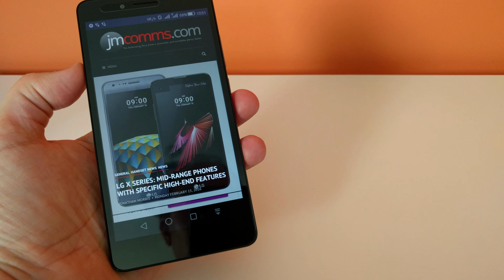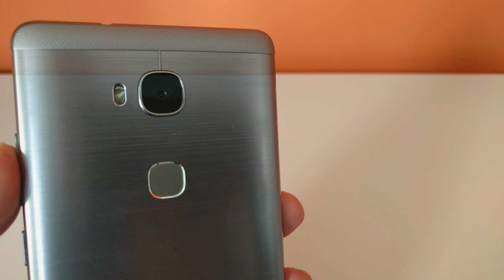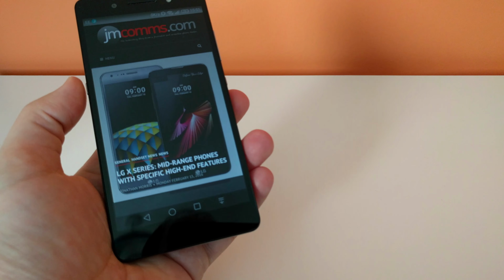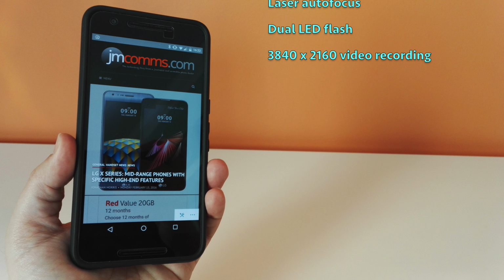Camera group test: Honor 5X, Honor 7 & Nexus 6P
A comparison of photos taken with the Honor 5X, Honor 7 and the Nexus 6P - including a video test showing Full HD & UHD video.

Filmed around Welwyn Garden City, Hertfordshire.